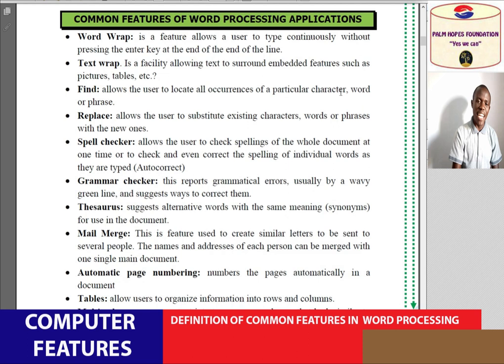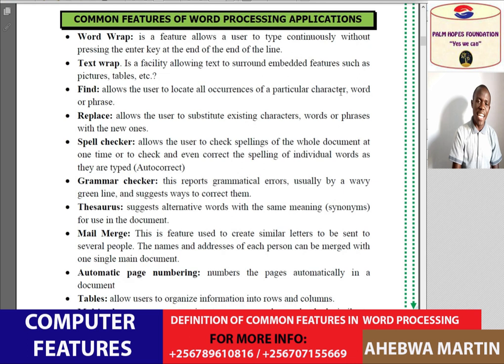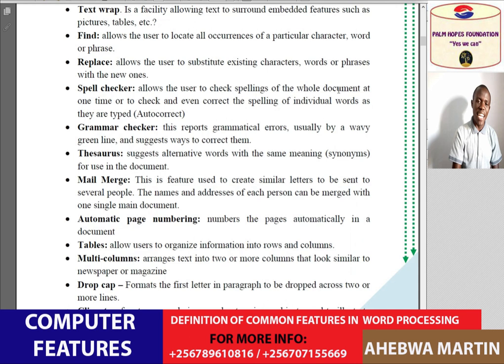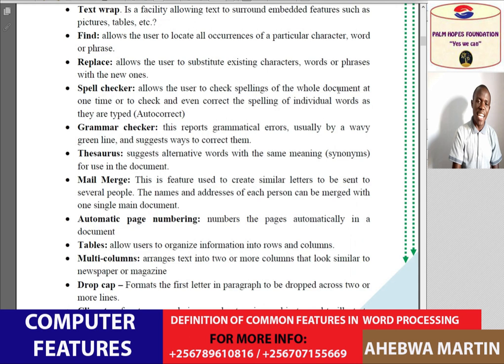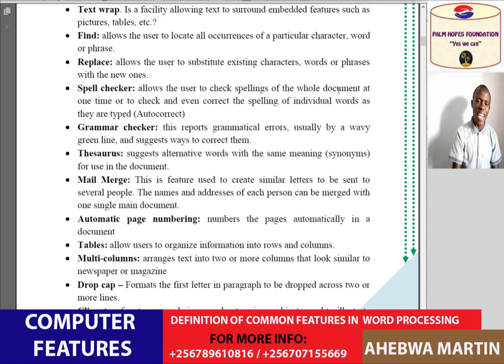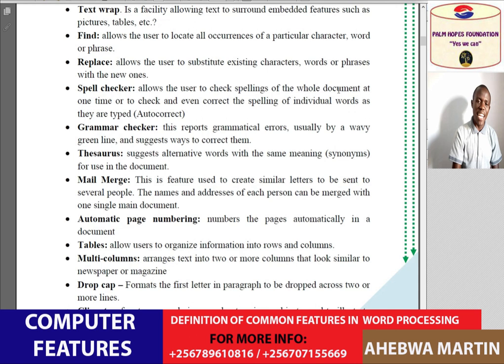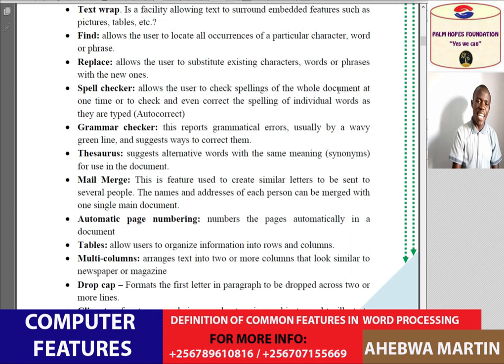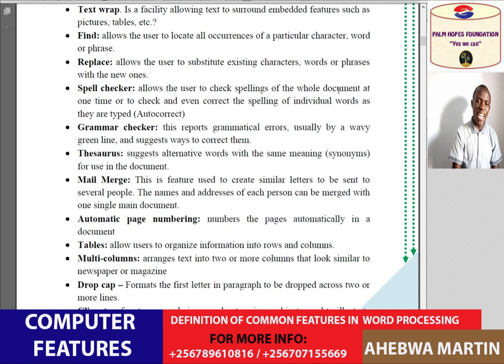The common features in Word Processing Applications I AHEBWA MARTIN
In this video i explain depth The common features used in Word Processing Applications